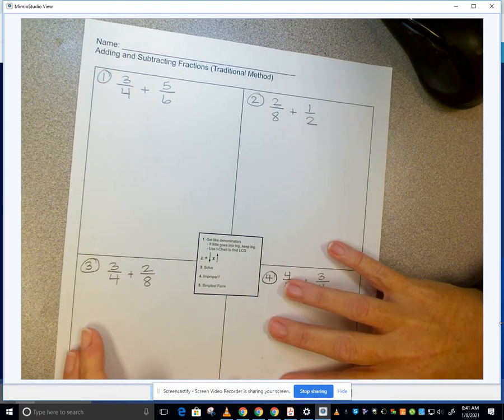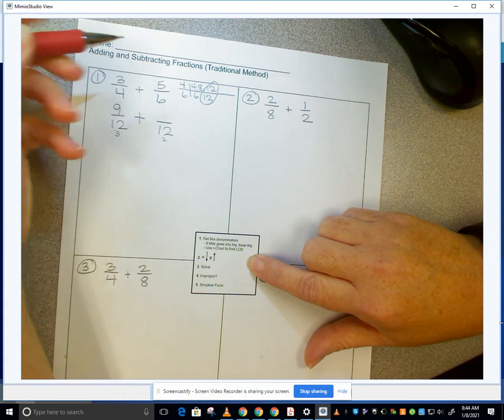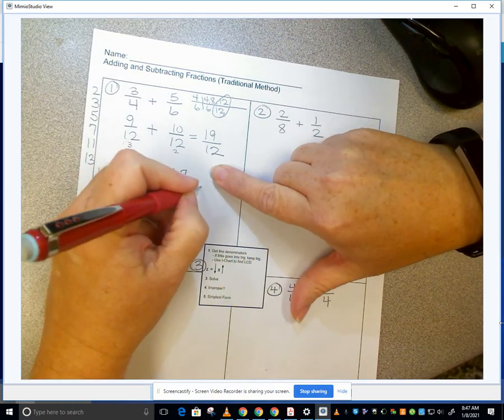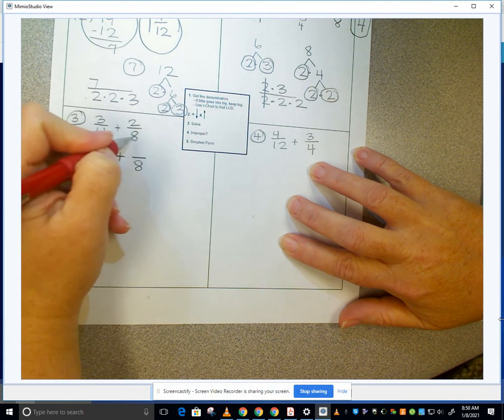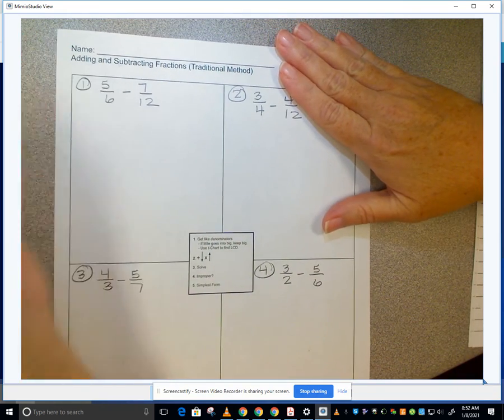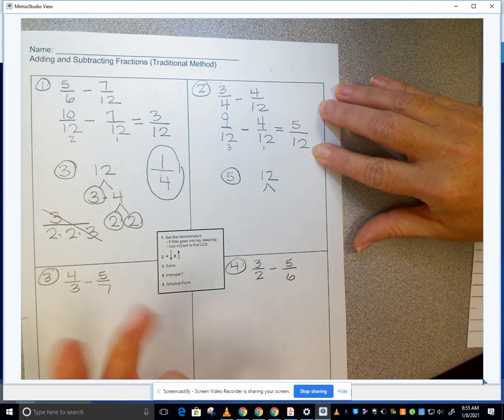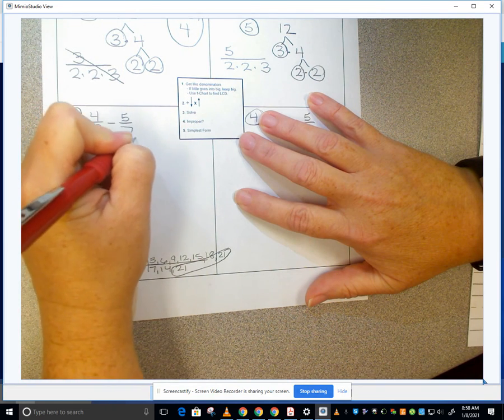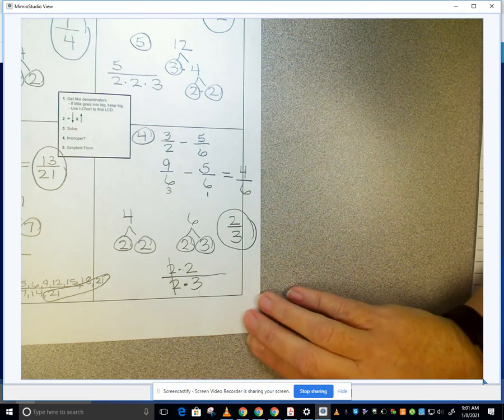Adding and Subtracting Fractions 2 (Traditional Method) 20 min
This tutorial will help you understand adding and subtracting fractions using the traditional method of getting common denominators.  Also, I demonstrate putting fractions into simplest form using prime factorization.